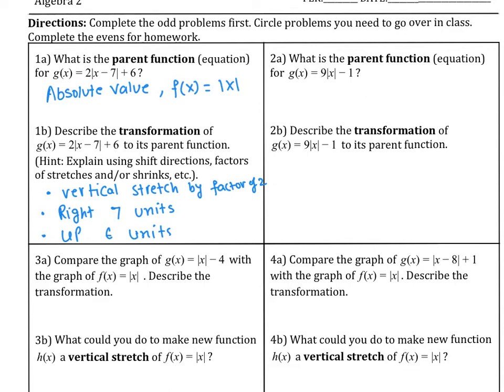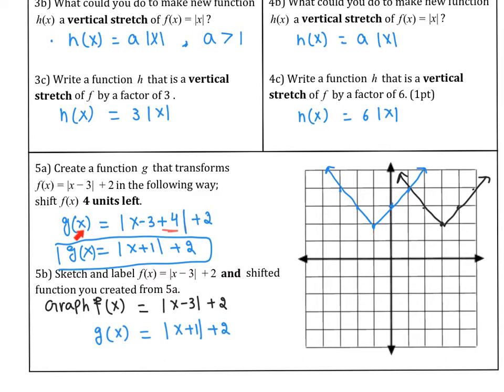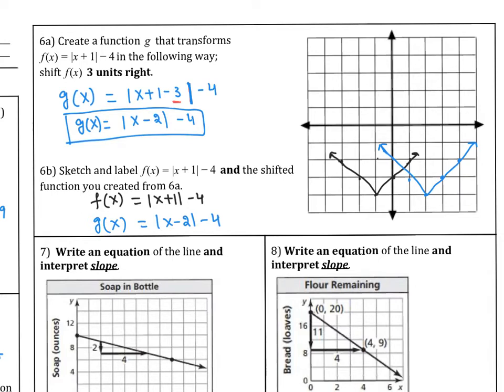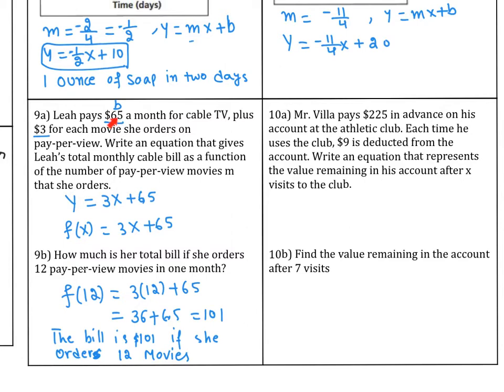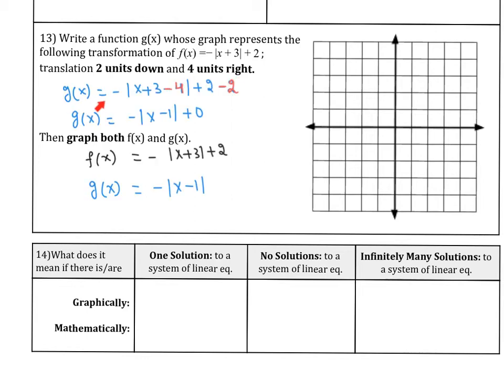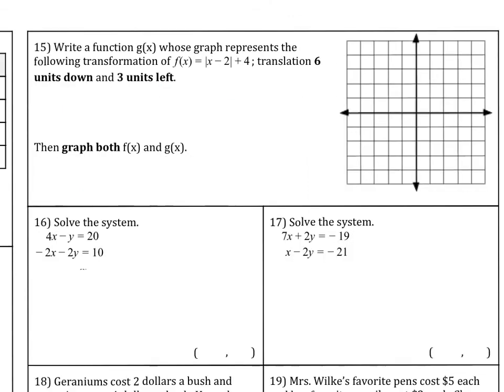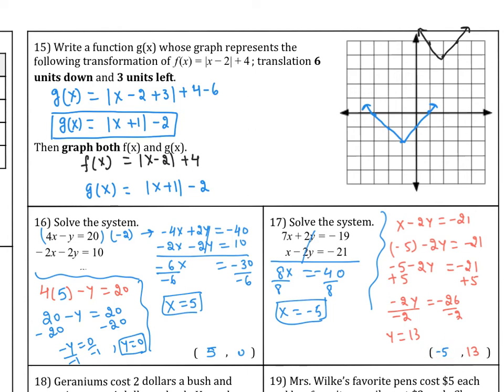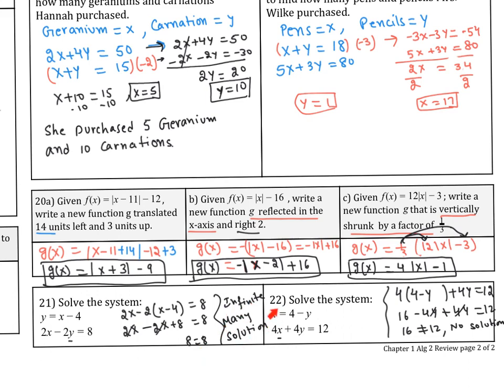Algebra 2 Ch 1 Test Review